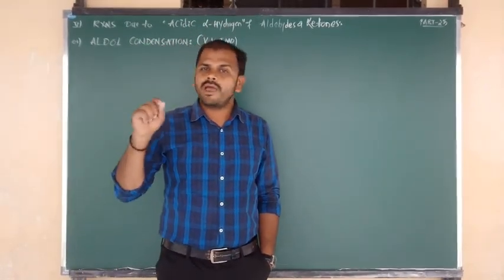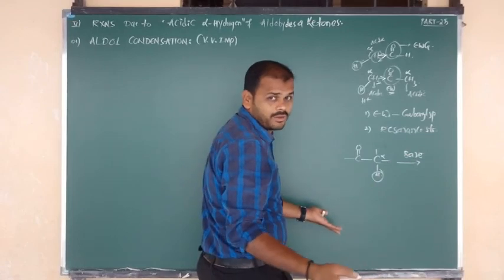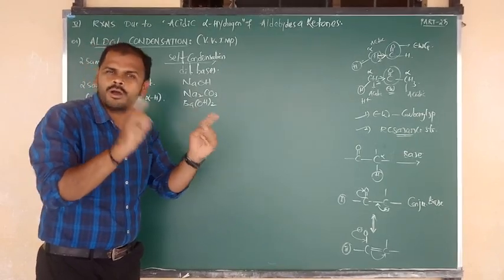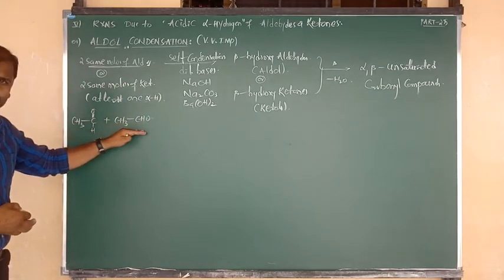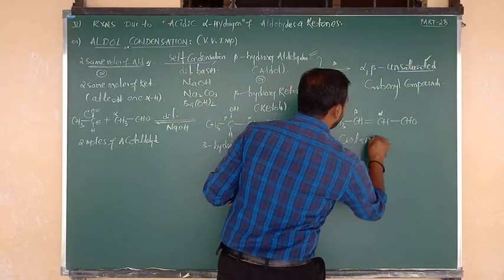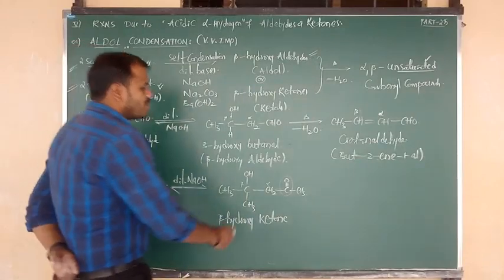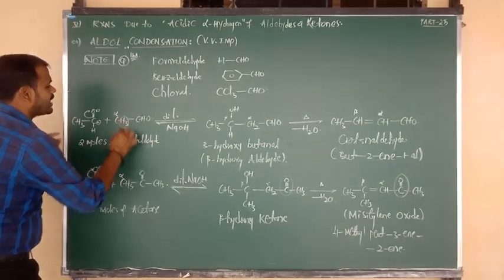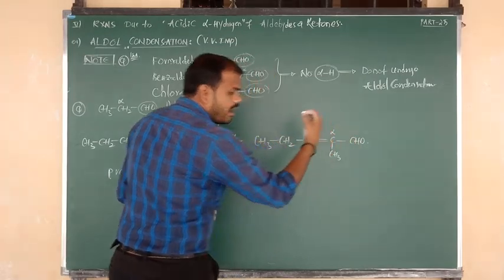Lect-25.ALDEHYDES&KETONES-ALDOL CONDENSATION RXNS..by SMsir ✍️